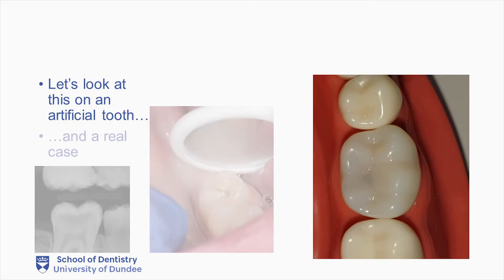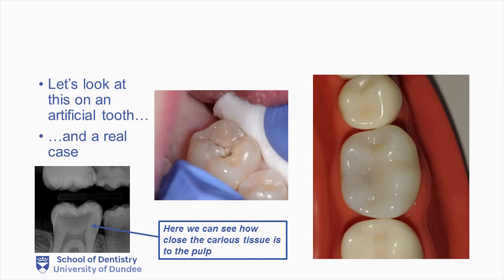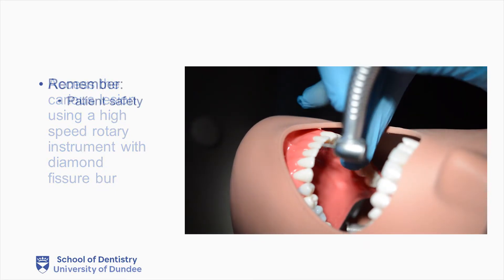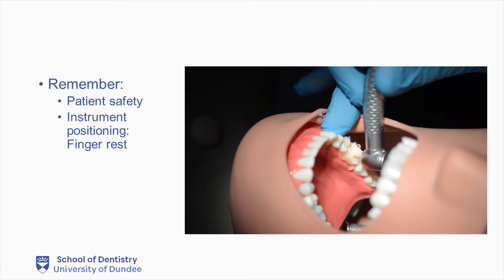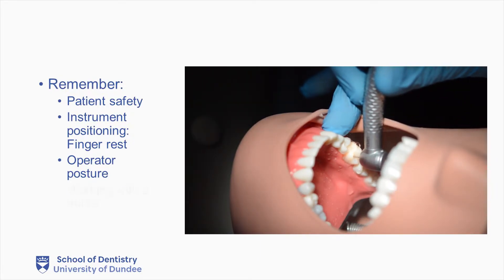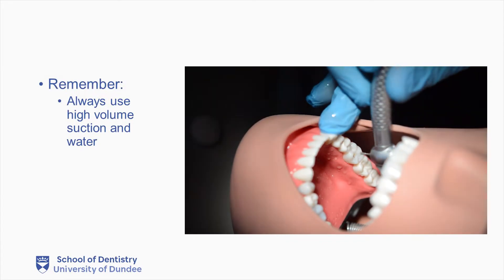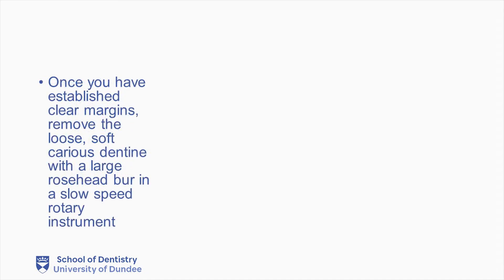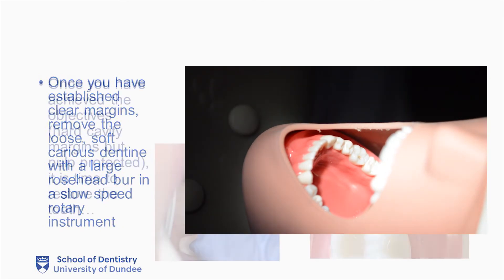How to manage the cavitated carious lesion: Part 2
This video series demonstrates a method of managing a cavitated occlusal carious lesion using the principles of selective caries removal. This second part demonstrates cavity preparation.
Project Lead and Main Author:
Clinical operator
Colin Levey, Clinical Lecturer and Honorary STR in Restorative Dentistry, University of Dundee
Contributors:
Nicola Innes, Professor of Paediatric Dentistry